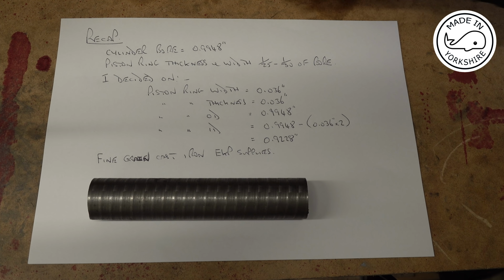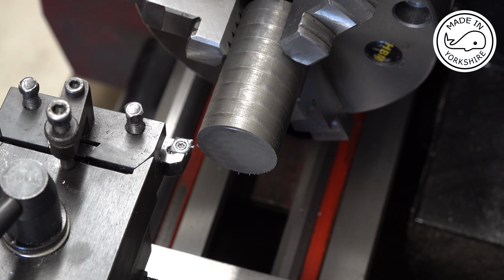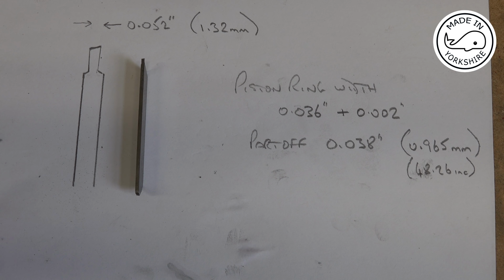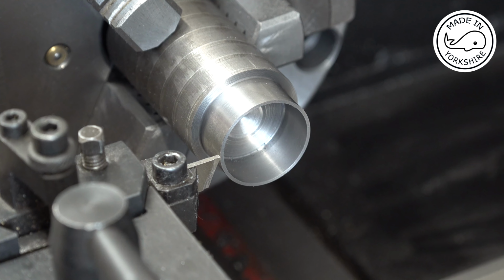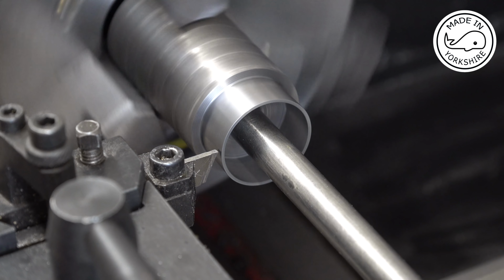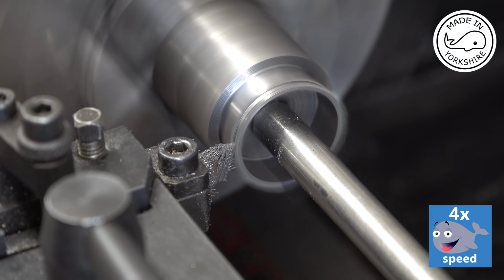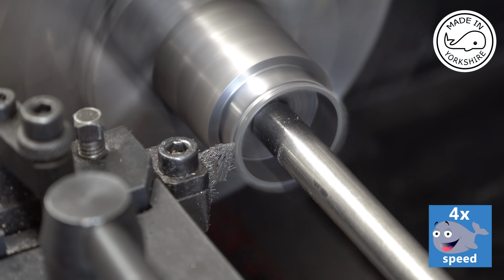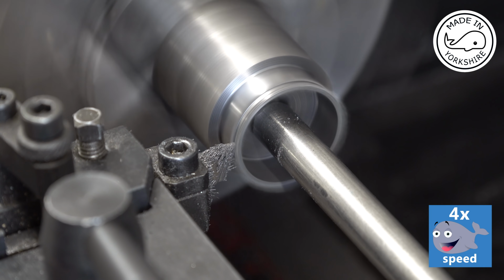MT41 Part 3 - Philip Duclos Odds n Ends Engine. Making Cast Iron Piston Rings. In 4K by A Whale.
Making a Philip Duclos Odds n Ends Hit and Miss Engine.
I'm making this engine in collaboration with Earl Abbott in the US who is making one too.
That way we can exchange ideas and experiences.
In this video, part 3 of the series, I make the piston rings.

The plans and build instructions are included in the book 'The Shop Wisdom - by Philip Duclos' (ISBN 13: 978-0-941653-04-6).
The book also contains plans for another 5 engines.
The 'Two Shop Masters - by Frank McLean and Philip Duclos' (ISBN: 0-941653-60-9) also contains plans for another 6 engines by Philip Duclos.
Both books are available from Village Press Publications Inc, Michigan, USA

Links to other interesting articles on making piston rings can be found here:

Cheers!